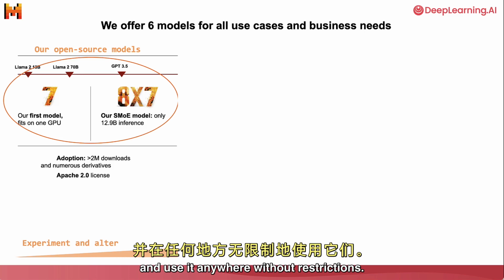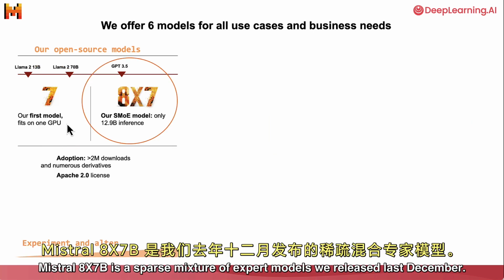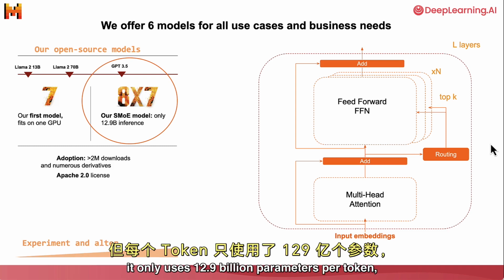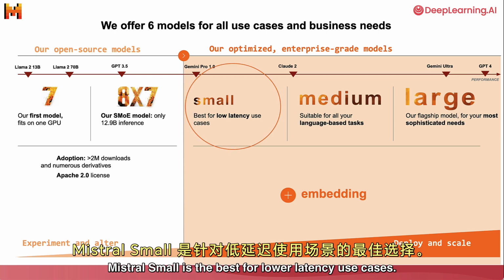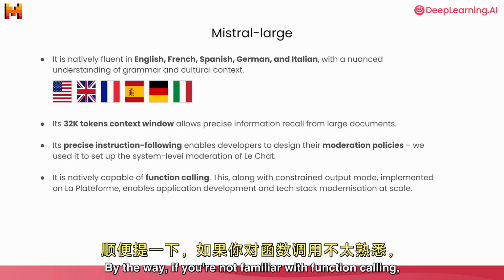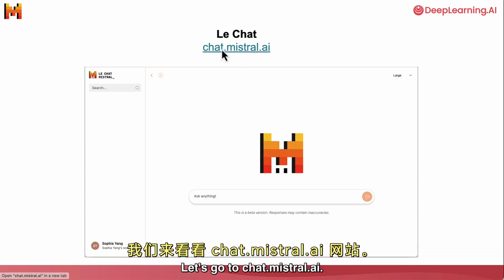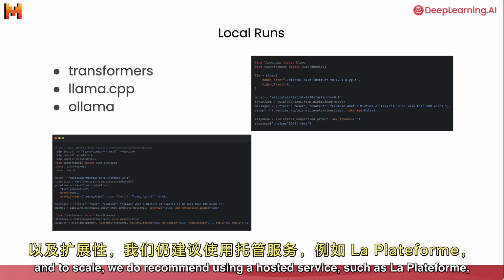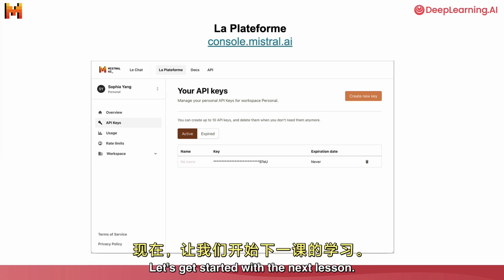Mistral 入门指南 —— 概览